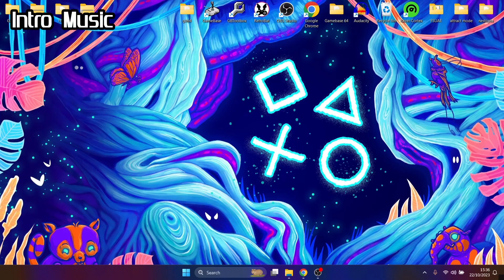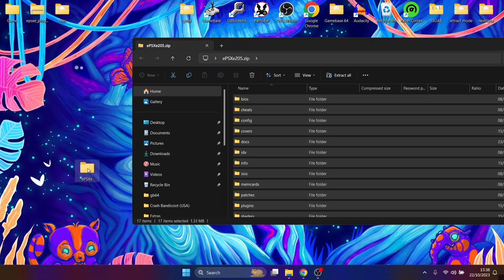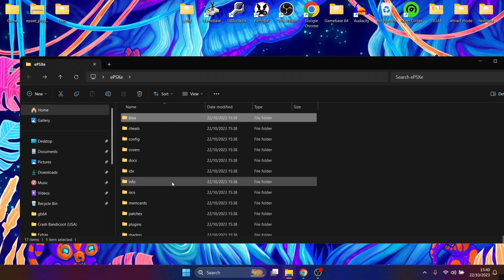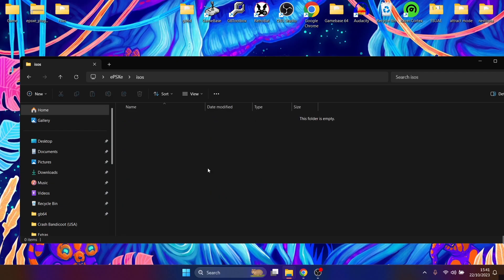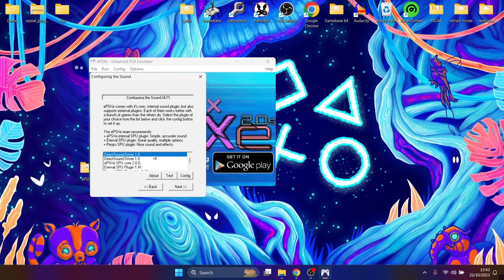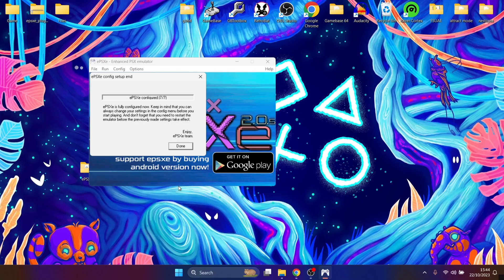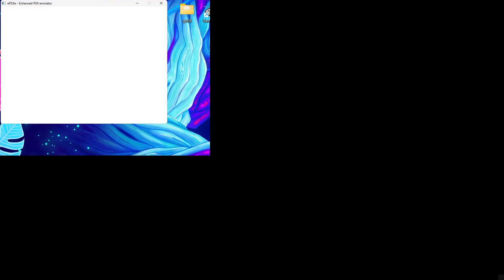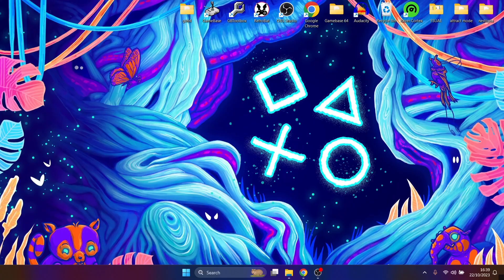[2026 GUIDE BELOW] ePSXe - The Original Emulator - Complete Tutorial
Today, we are checking out the awesome ePSXe emulator that supports Playstation 1/PSX/PS1
(Download link below). I will show you various settings including how to load games, controller settings, and finally some video settings.